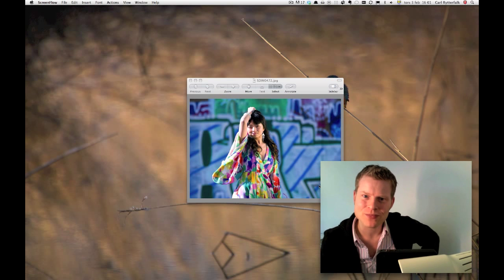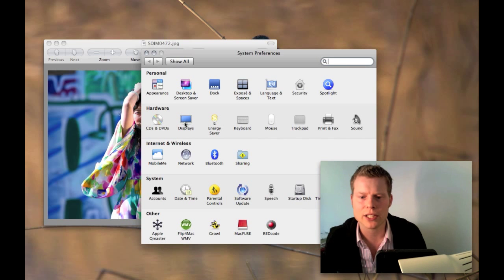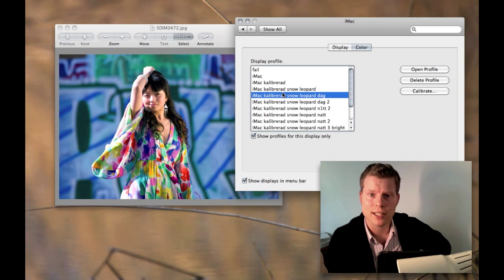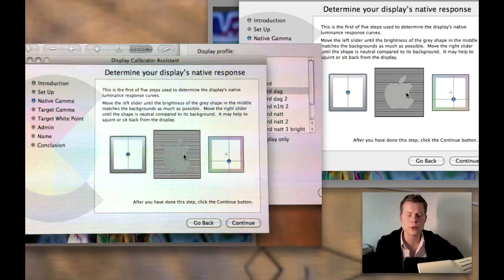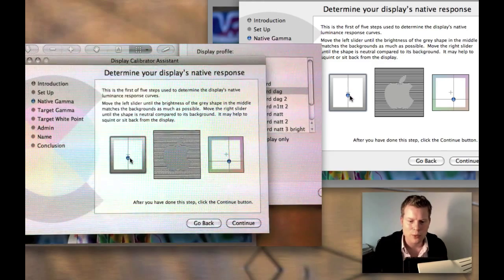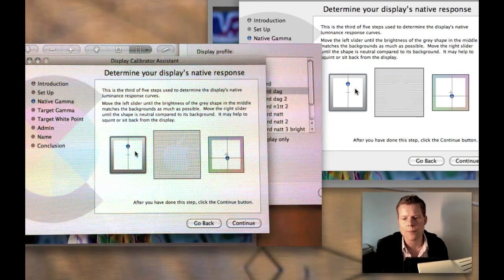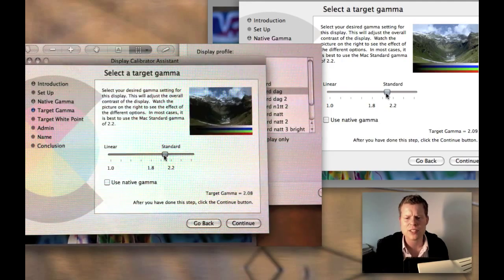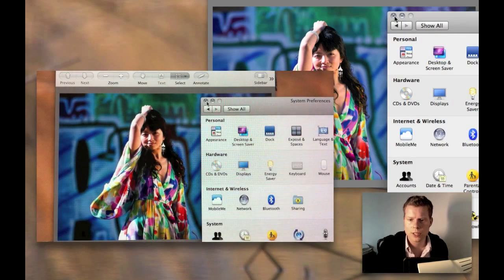Visual screen calibration - OS X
With a a blog such as mine you want your visitors to view your photos the very way you view them or better - A calibrated screen is a very important part and if you're using an iMac as I am then calibration hardware such as Spiders etc doesn't really work well (screen is too glossy) but Apple has been kind enough to give us a really awesome built in visual calibration tool.. It really works well if you use it wisely.